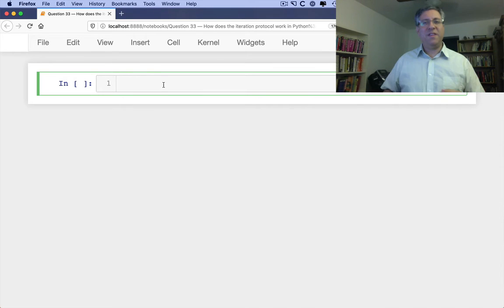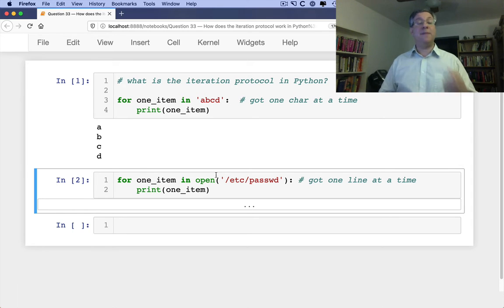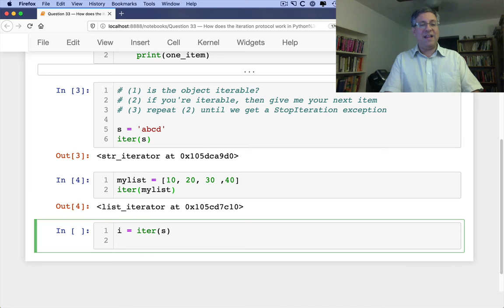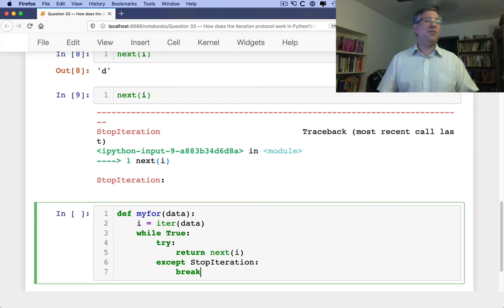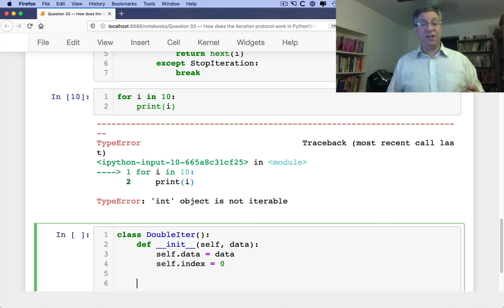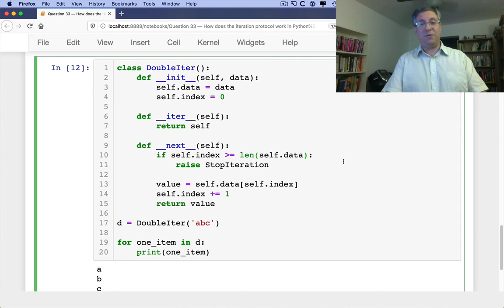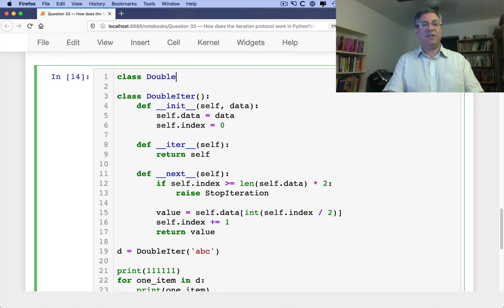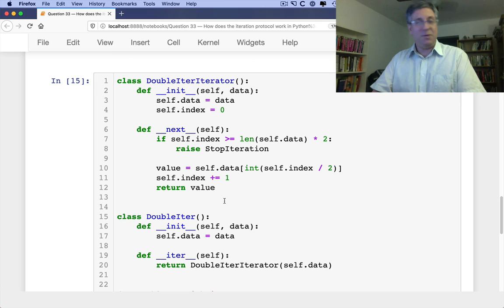Python interview question #33: Iterator protocol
How do "for" loops work in Python? They use the "iterator protocol." What is that, and how does it work?

In this video, I walk you through the protocol, how it works, and how we can write our own objects that implement the protocol. If you're asked to make a class iterable in a Python job interview -- or if you're just asked what happens when you run a "for" loop -- you'll be prepared.